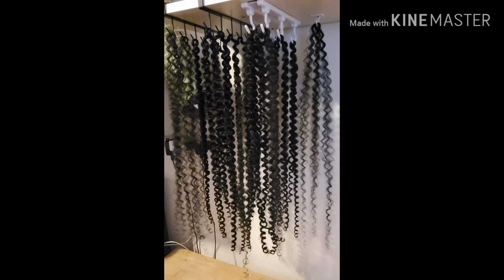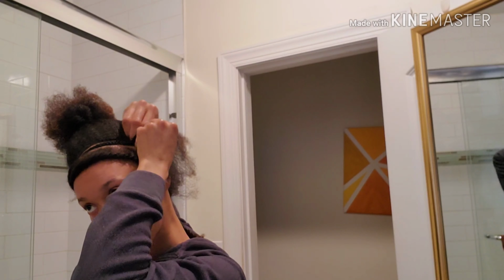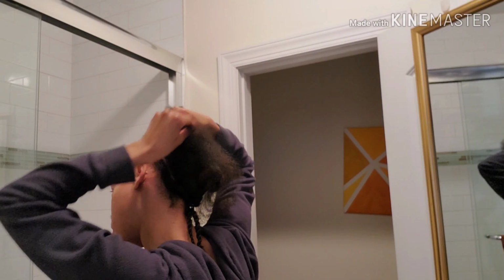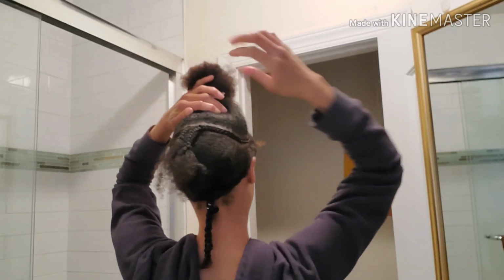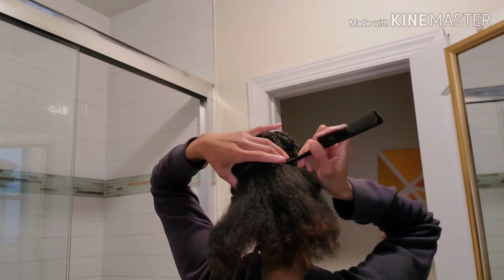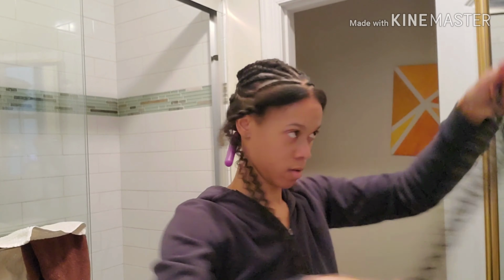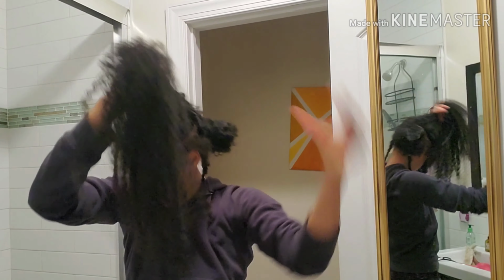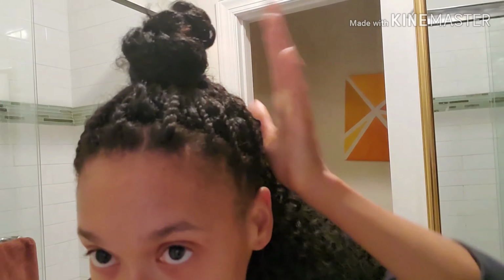LAZY HALF UP/ HALF DOWN CROCHET|ZURY 3X WATER WAVE| ONLY 1 PACK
This is my first official tutorial of how to install this hair. I used a modified braid pattern to be able to style half up/half down with minimal leave out.